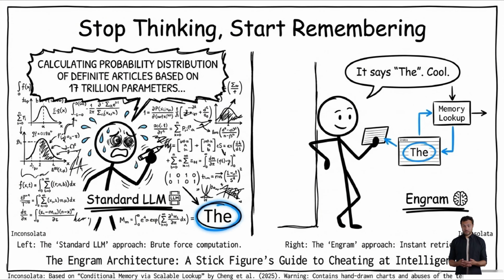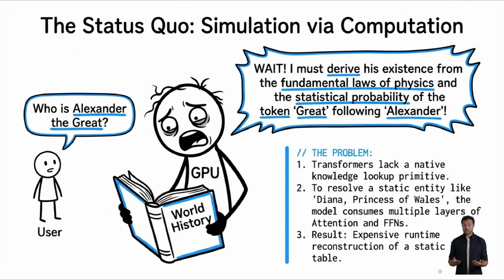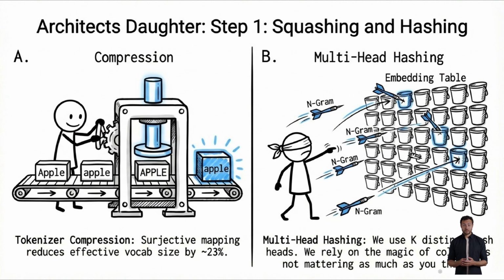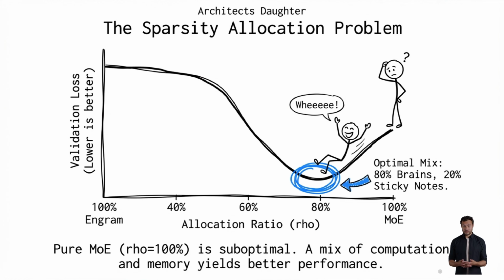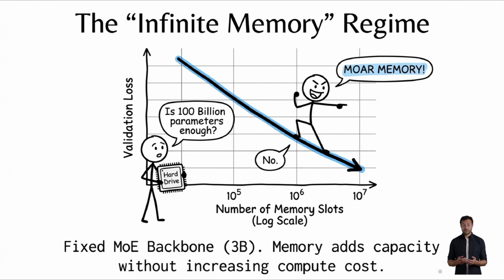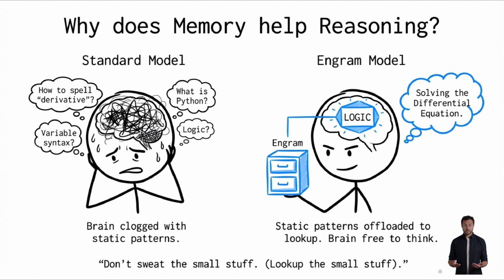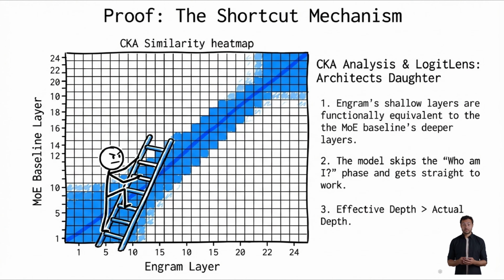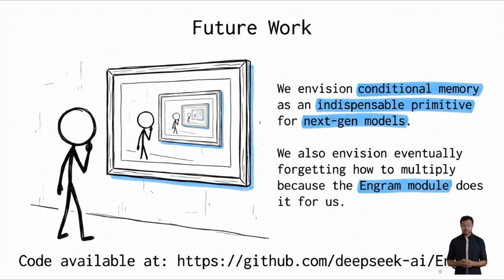DeepSeek: Conditional Memory via Scalable Lookup: A New Axis of Sparsity for Large Language Models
🧠 Unlock the future of memory in AI!

In this video, we explore the innovative concepts presented in the paper "Conditional Memory via Scalable Lookup: A New Axis of Sparsity for Large Language Models" by leading researchers at DeepSeek. Discover how memory techniques can transform the way large language models (LLMs) access and utilize information, making them more efficient and effective in a variety of tasks.

We'll delve into the architecture that allows models to bypass traditional computation-heavy methods and instead leverage a more streamlined approach. Learn how these advancements can enhance both the speed and accuracy of AI reasoning while reducing the cognitive load on models.

📌 What You'll Learn:
• 🧠 The importance of transitioning from "thinking" to "remembering" in AI
• 🔍 How engrams serve as memory aids in LLMs
• 📊 The impact of context-aware gating on model performance
• 🏗️ Strategies for combining conditional computation with memory
• 🚀 The future trajectory of conditional memory in next-gen models

⏳ Timestamps:
0:00 Introduction
0:44 Understanding the problem with standard LLMs
1:26 Classic vs. modern information handling
2:09 Introducing the engram concept
2:09 Squashing and hashing: compression techniques
2:56 Context-aware gating explained
3:45 Balancing memory and computation
4:29 Infinite memory concept and its implications
5:15 Beyond memorization: reasoning enhancements
5:59 Reducing cognitive clutter with memory
6:38 Evidence supporting shortcut mechanisms
7:25 Managing attention resources in LLMs
7:25 Keeping GPU focused on compute
8:09 The big takeaway: combining computation and memory
8:09 Future of conditional memory in models

Conditional Memory via Scalable Lookup: A New Axis of Sparsity for Large Language Models